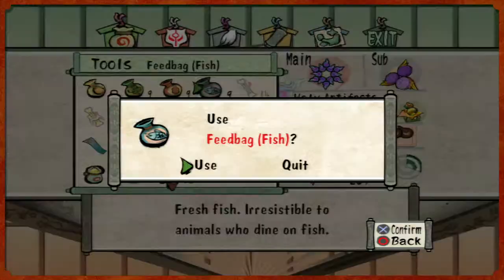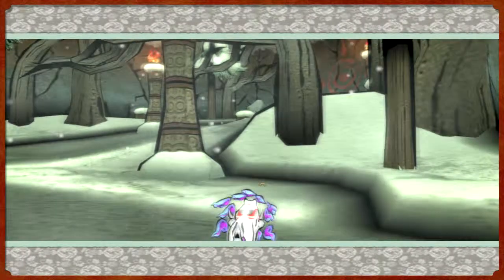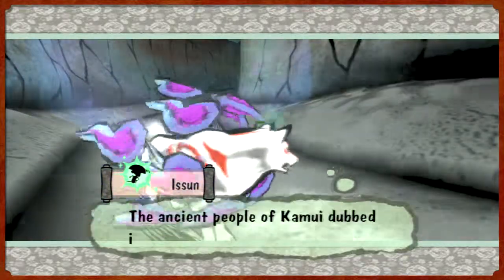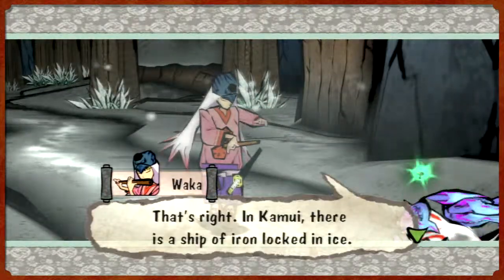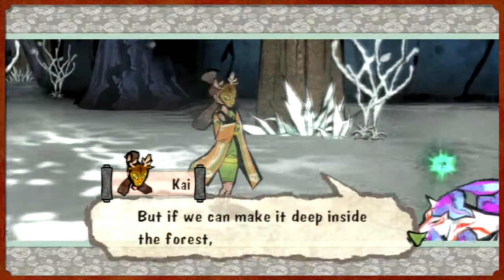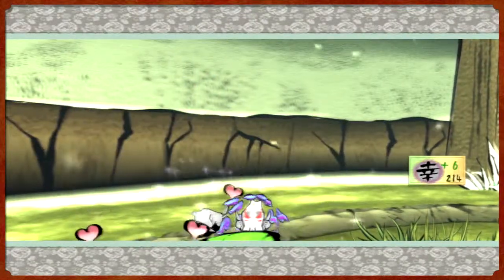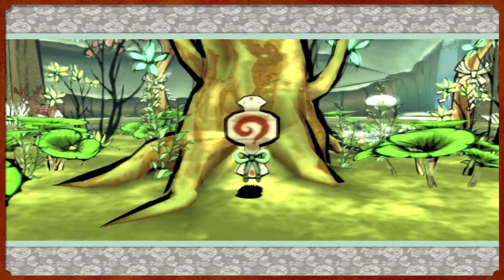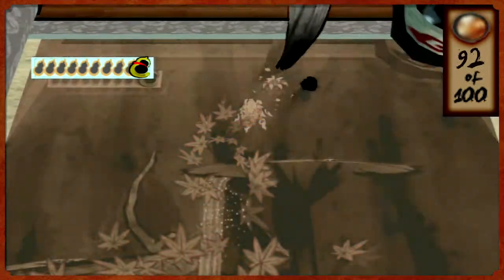Let's Play Ōkami - Episode 70: "The Consuming Forest"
A place that no man, nor beast can touch.

This is the HD remaster of Okami exclusive to the PS3. This LP will cover absolutely everything in this game, from the treasure chest, fish tome, animal tome, stray beads, sun fragments, and everything in between for the penultimate platinum trophy. It will also cover the many historical and mythological aspects of this game.